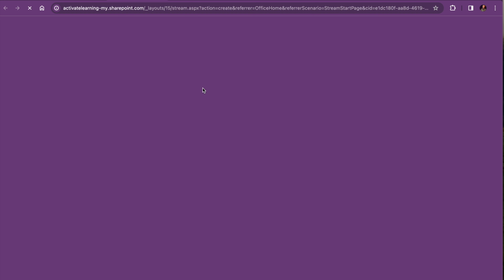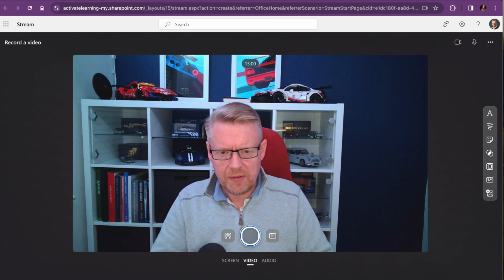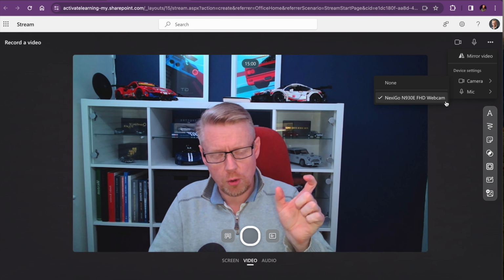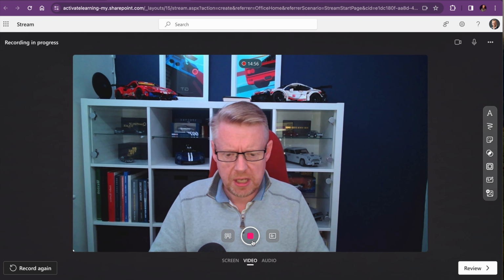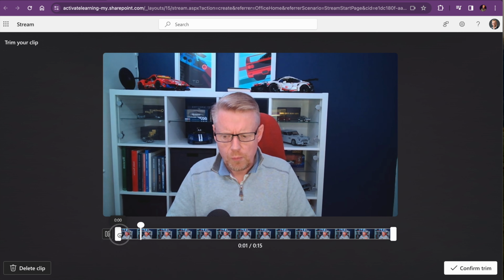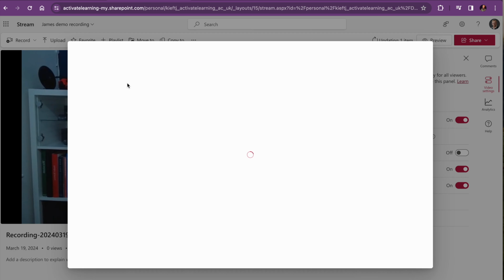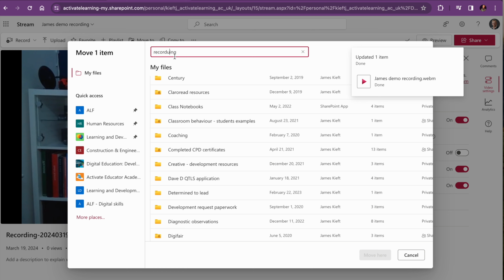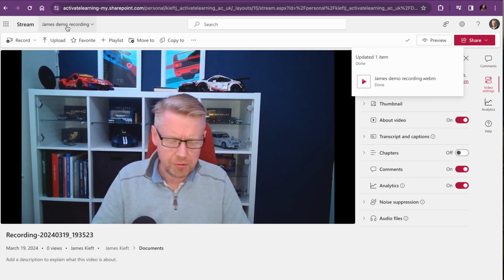How to record students presentations using the camera recording feature in Microsoft Stream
In this video I go through how to use the camera recrding feature Microsoft Stream to record student presentations.